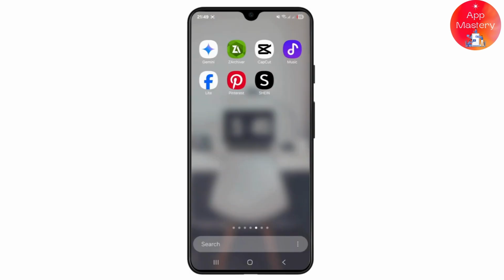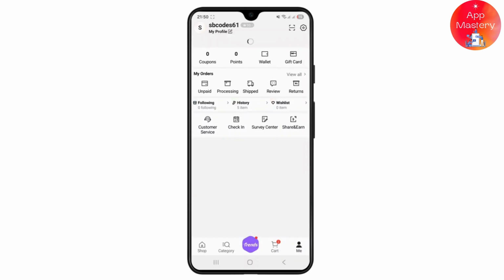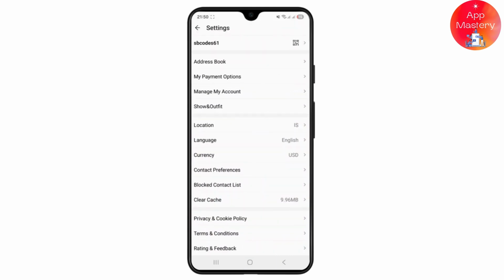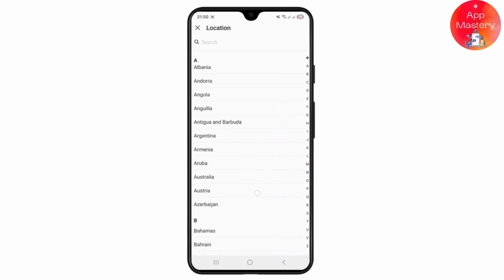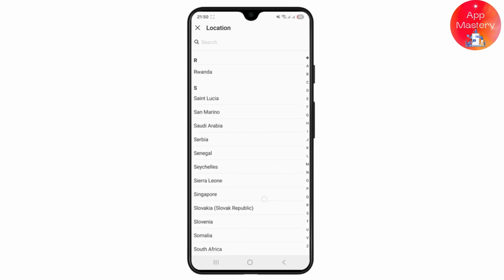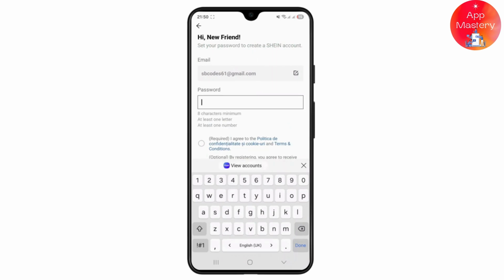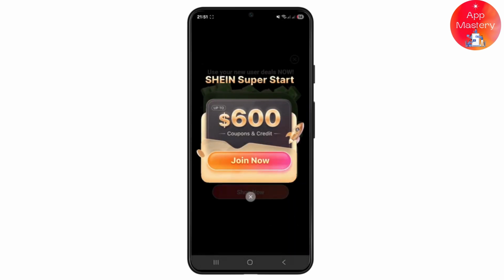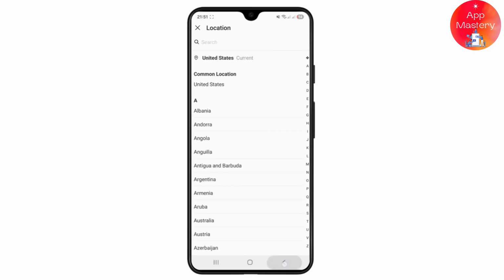How to Change Location on Shein App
How to Change Location on Shein App (2025)! Want to shop on Shein with the correct currency, shipping options, and product availability? This video will guide you through the simple steps to change your location on the Shein app quickly and easily. Whether you're asking, "How do I change my location on Shein?" or need help with the location settings, this tutorial has you covered. Learn how to adjust your location settings and enjoy a more personalized shopping experience. Watch now to see how you can change your location on Shein today!

Timestamps:

00:00 How to Change Location on Shein App

00:10 How Do I Change My Location on Shein?